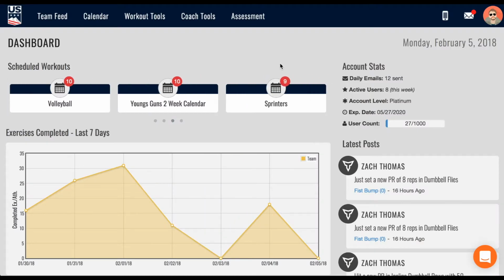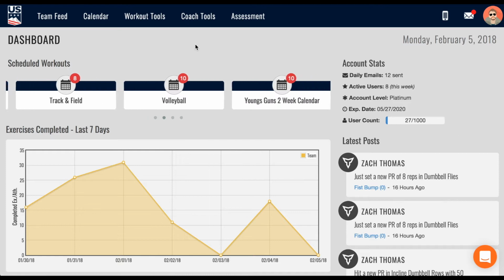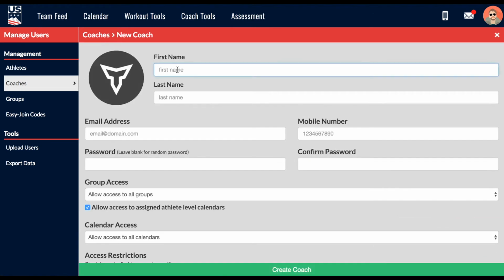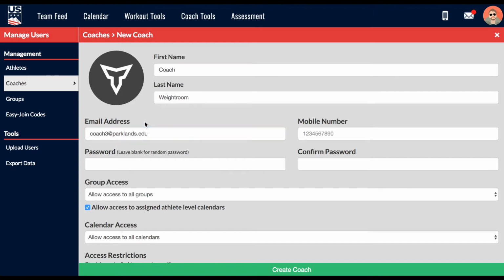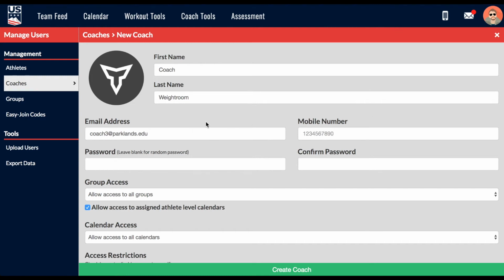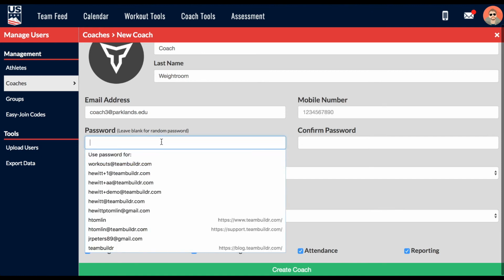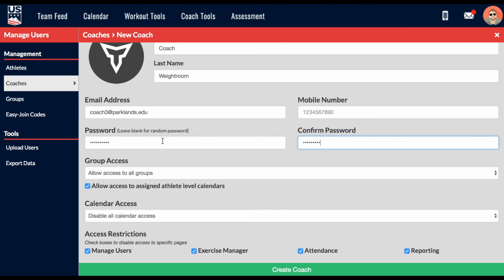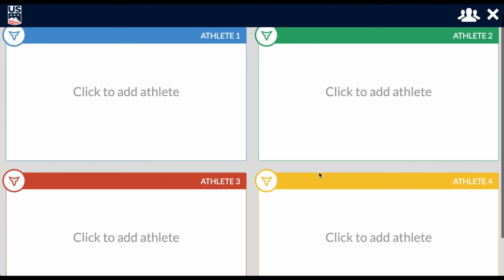How to Use a Dummy Coach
Dummy coach is necessary for using Weight Room View or allowing athletes to access Evaluations, or other features only available to coaches.